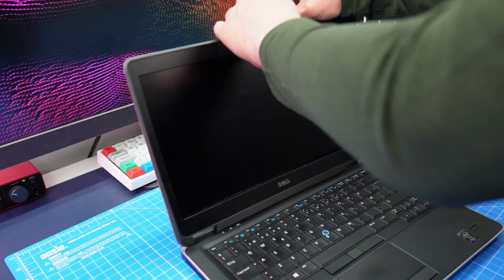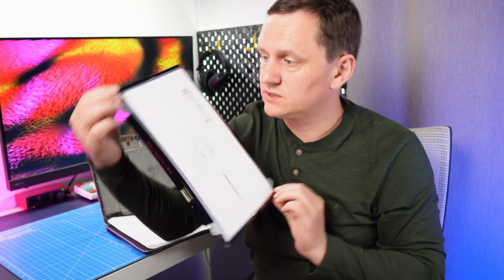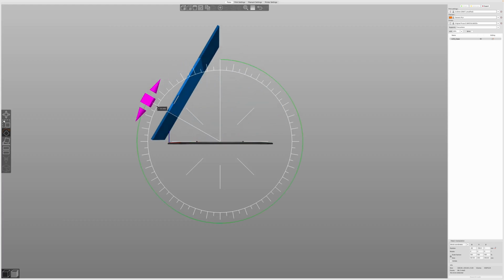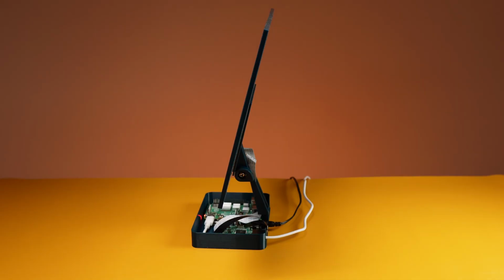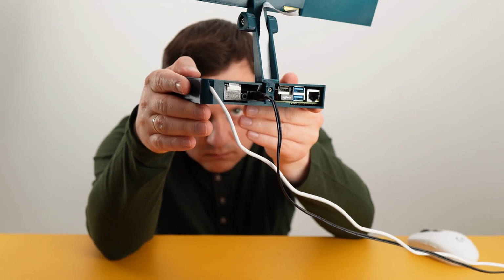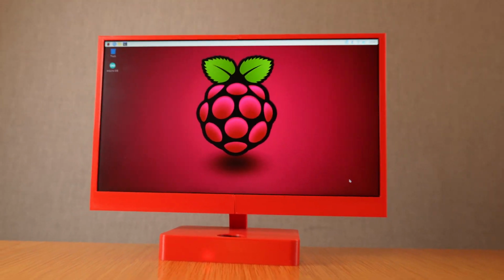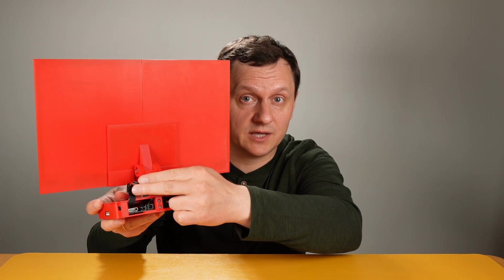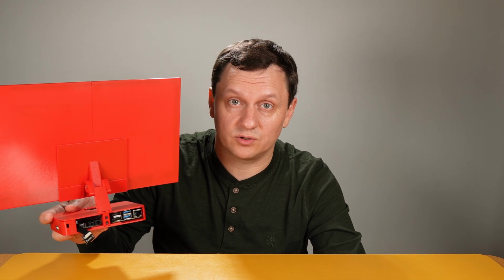Raspberry Pi Desktop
Raspberry Pi Desktop. In this project with a 20$ LCD controller board and screen from the failed laptop, I made a compact Raspberry Pi desktop computer (with iMac vibe).